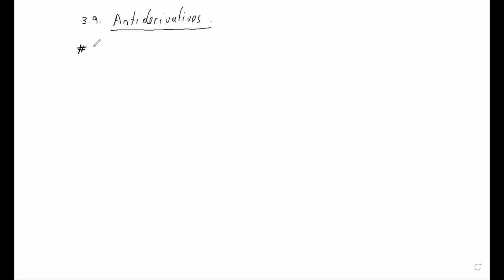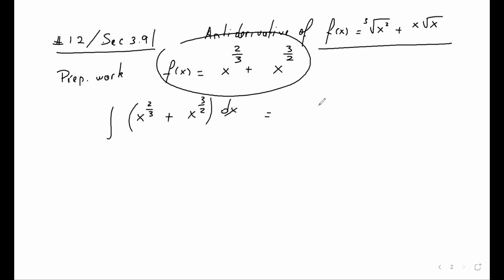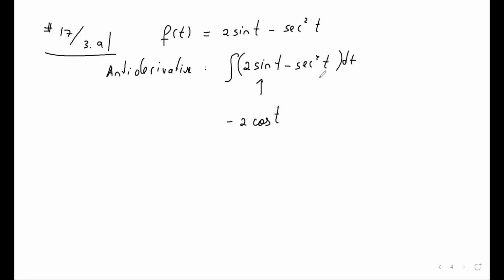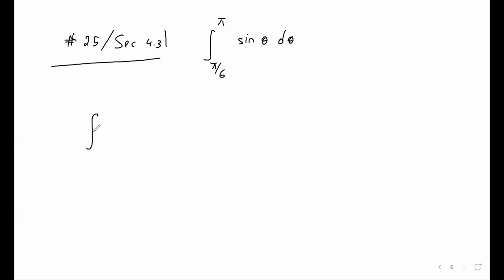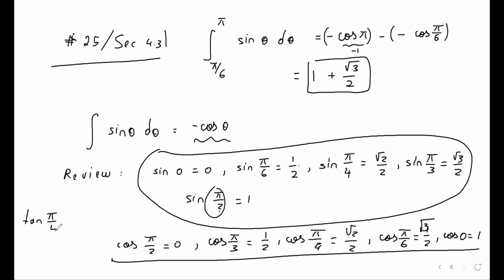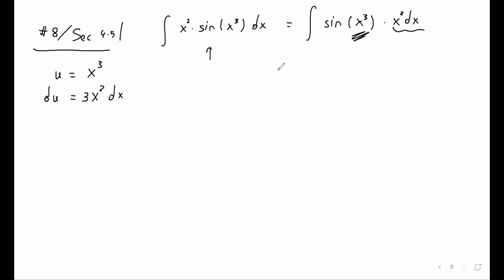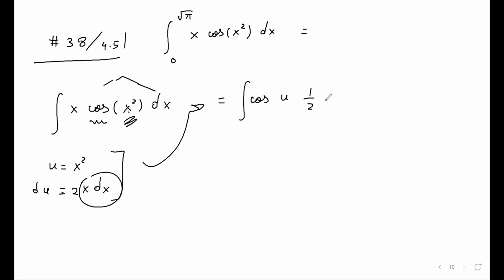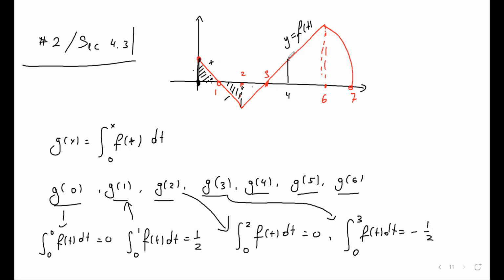Lesson 4-21-2021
Lesson 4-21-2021 (review before test)